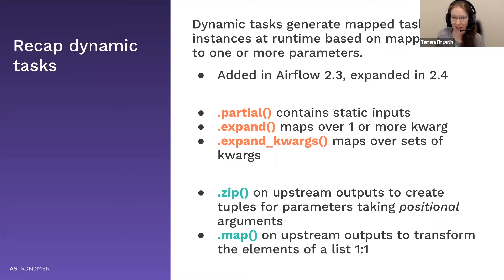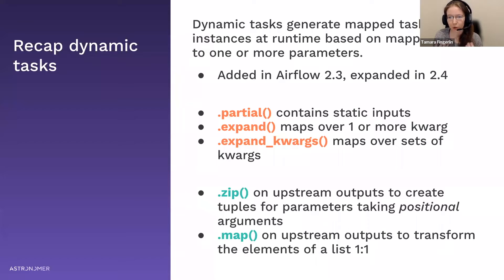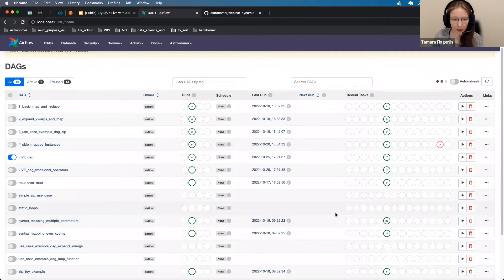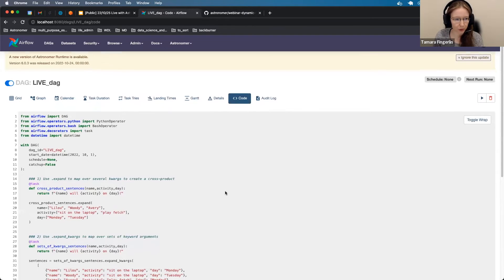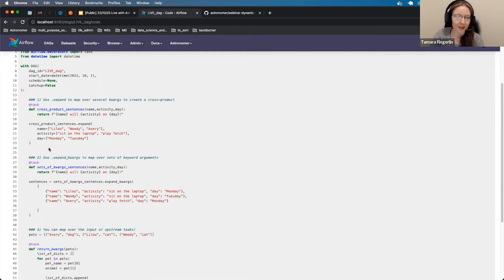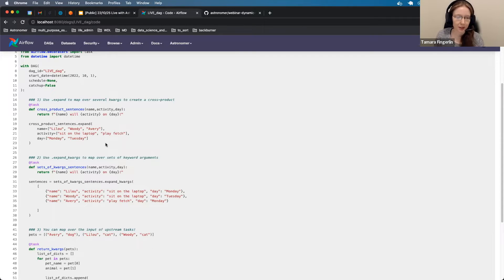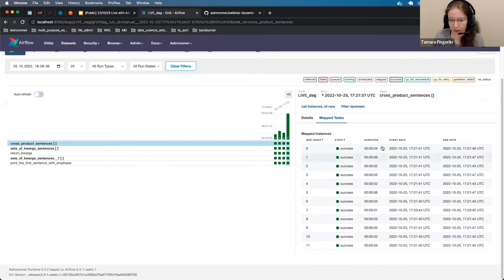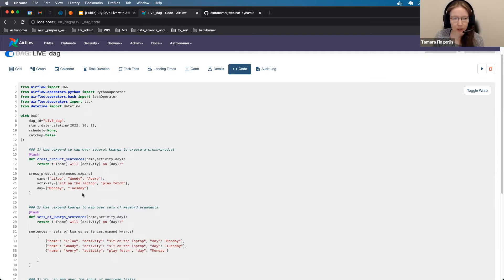Airflow Dynamic Task Mapping on Multiple Parameters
This session dives into the updates to the dynamic task mapping feature released in Airflow 2.4. We show a couple of new methods for mapping over multiple parameters and discuss how to choose the best mapping method for your use case.

You can find all the needed resources in this Github repository.